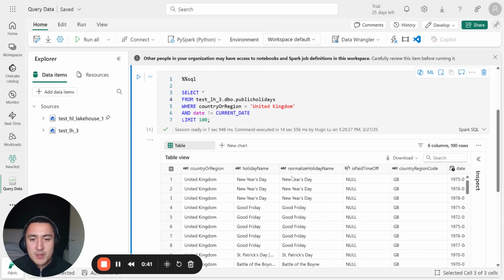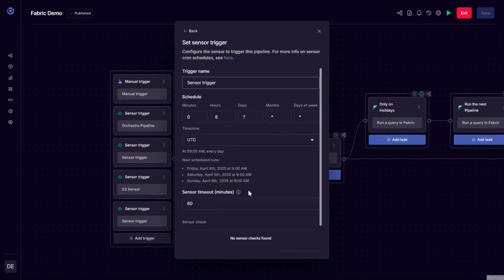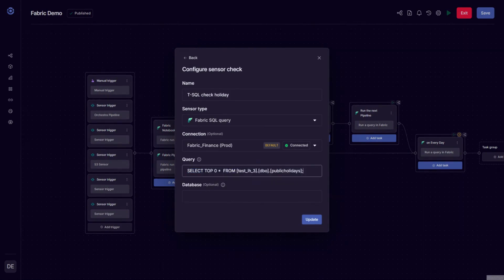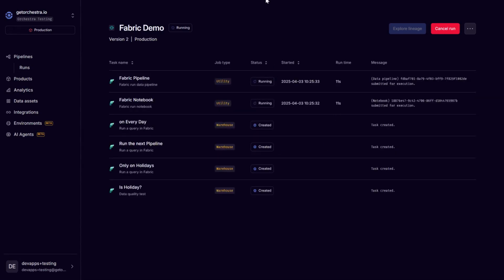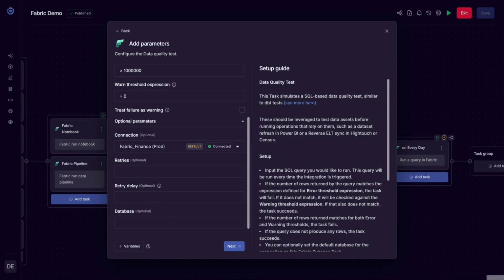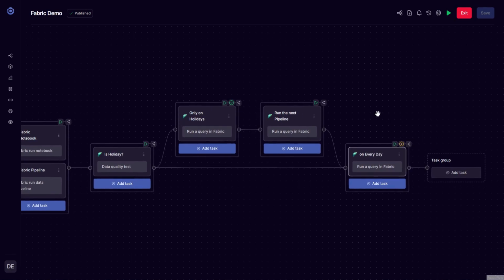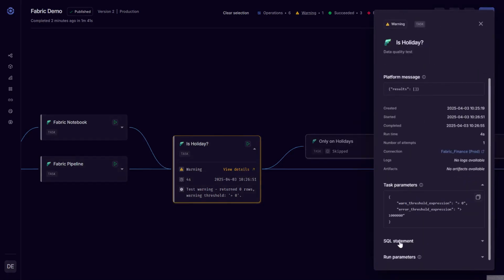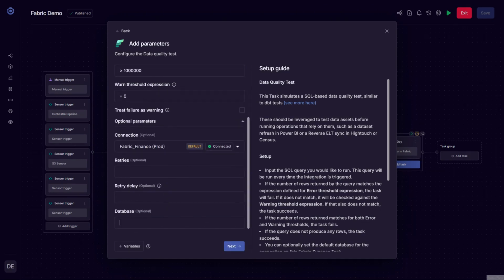Custom Scheduling and Orchestration in Microsoft Fabric with Metadata and Orchestra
Cron schedules are great but what happens when you have calendar-specific scheduling requirements? What happens when these steps need to be incorporated into a pipeline?

Orchestra supports a metadata-driven approach, and this video dives into how it works on Microsoft Fabric.

Something we learned is that while the Lakehouse Endpoints themselves aren't directly exposed, the Fabric SQL API allows you to query this data programmatically, with the same interface as data stored in a regular SQL Server Database stored in Fabric.

We still can't work out if this is genius or terrifying, but it certainly makes metadata-driven scheduling a lot easier!

To read more, check out the docs.